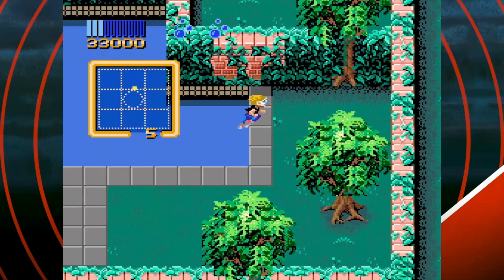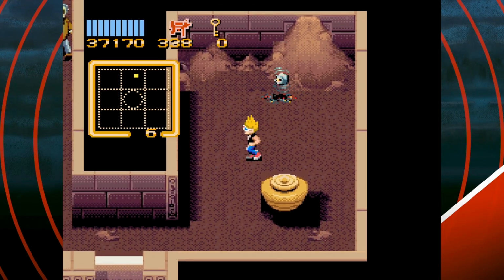Zombies Ate My Neighbors: October 2024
Join Roger for the next installment of free game for October2024.  for your free games and get the Amazon Games app